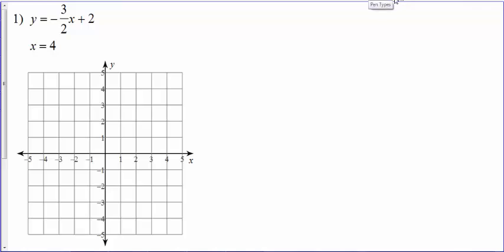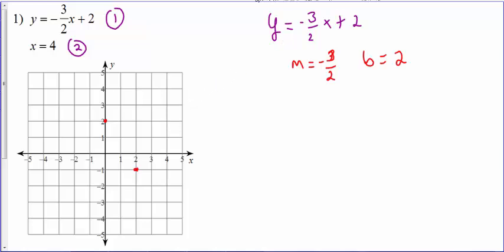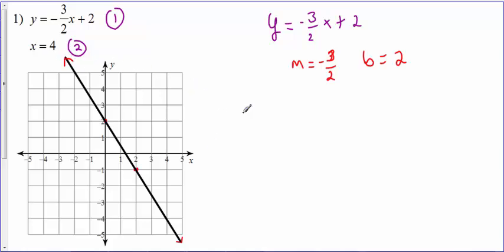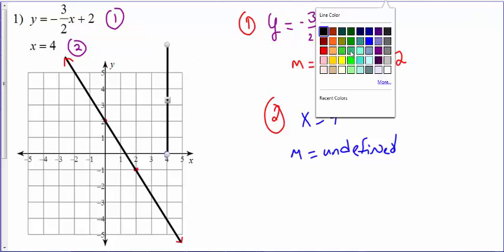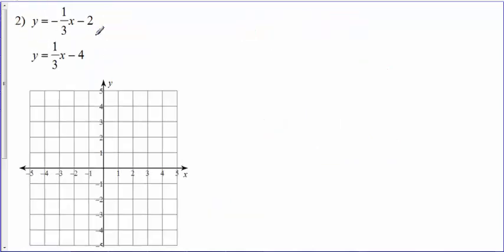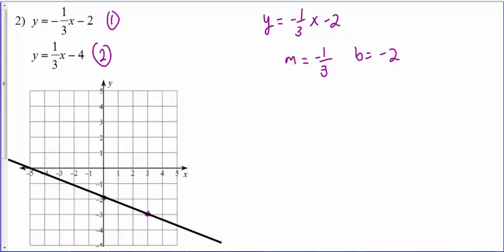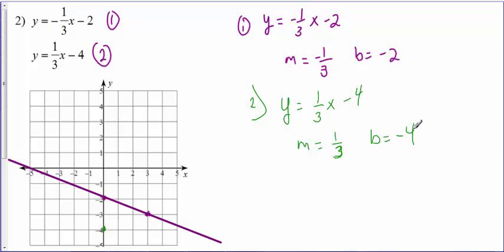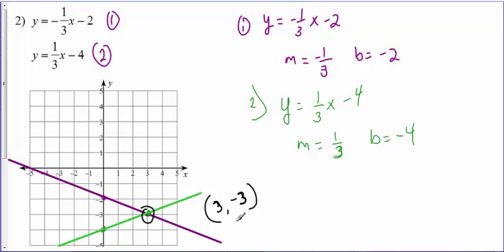graphing system of equations part 1